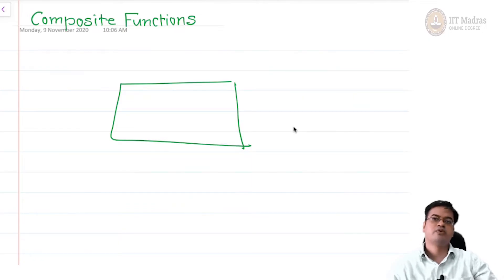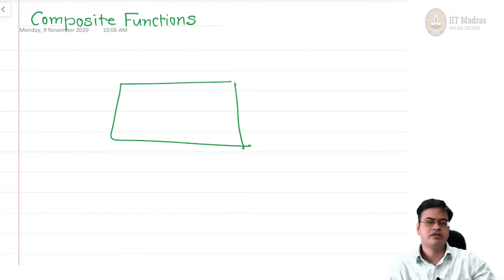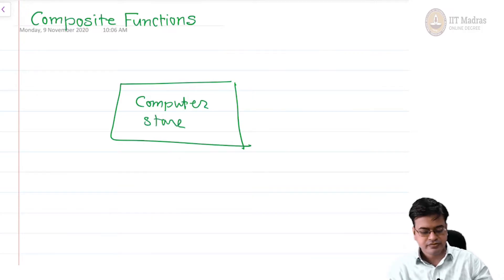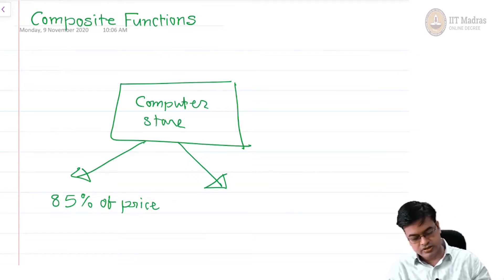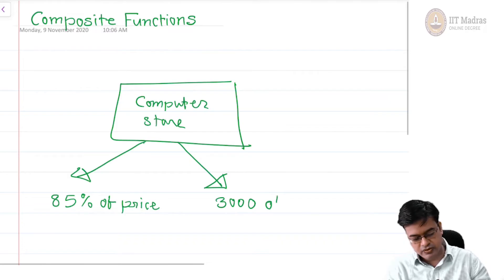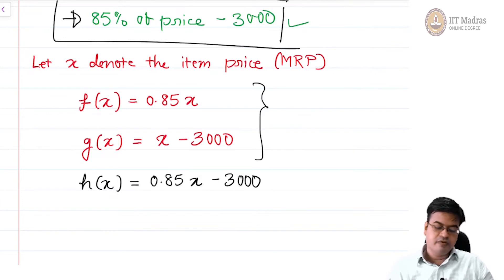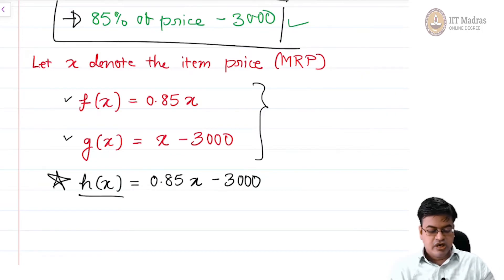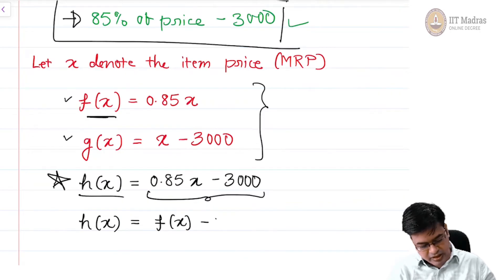Lec 48: Composite Functions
1. The lecture covers the defination and practical application of composite function. Composite function IIT Madras welcomes you to the world’s first BSc Degree program in Programming and Data Science. This program was designed for students and working professionals from various educational backgrounds and different age groups to give them an opportunity to study from IIT Madras without having to write the JEE.  Through our online programs, we help our learners to get access to a world-class curriculum in Data Science and Programming.